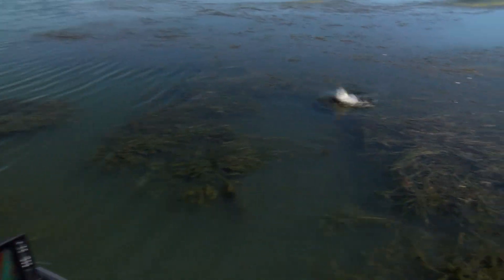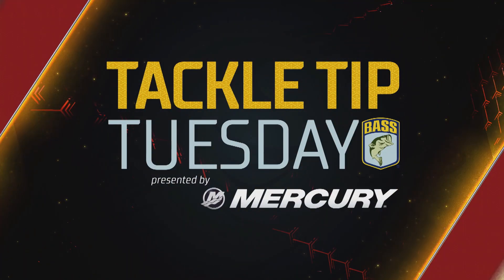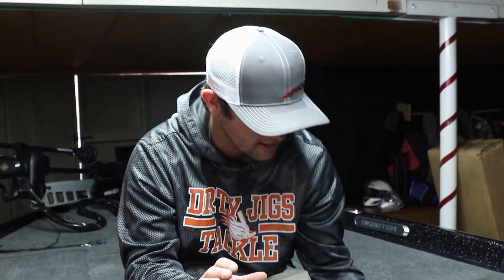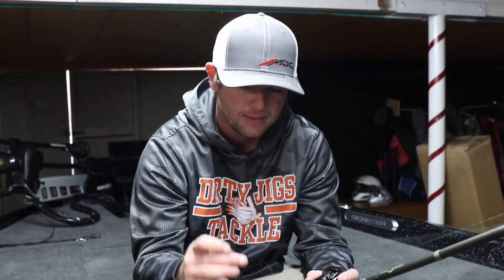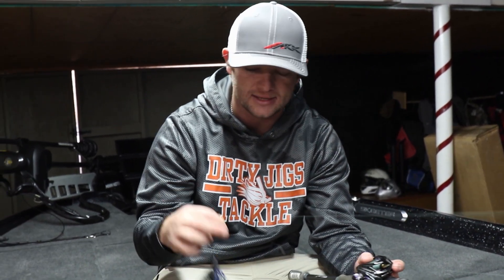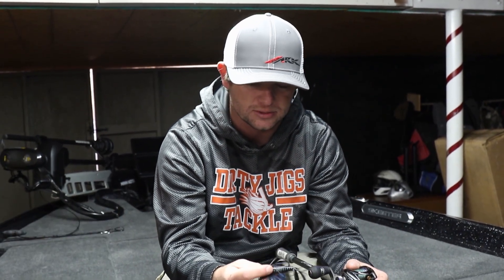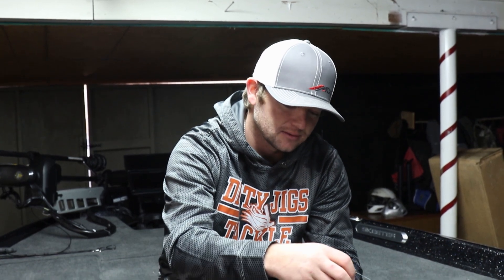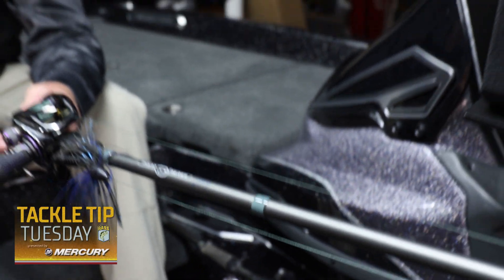Punching Dead Grass in Winter with Wes Logan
In this TackleTipTuesday presented by @MercuryMarine, Wes Logan breaks down why he likes fishing dead grass mats in the winter when other anglers may gravitate to rocks or steeper banks. Logan gives you his go-to punching setup as well including weight, bait, rod, reel and line. Also, another adjustment is tucked into this video too.